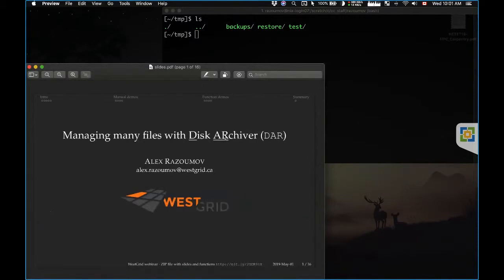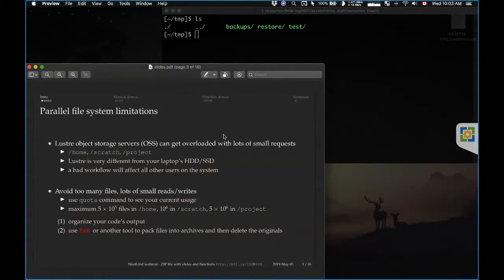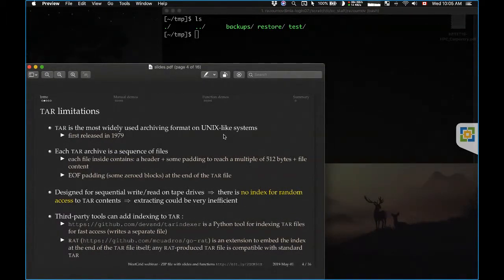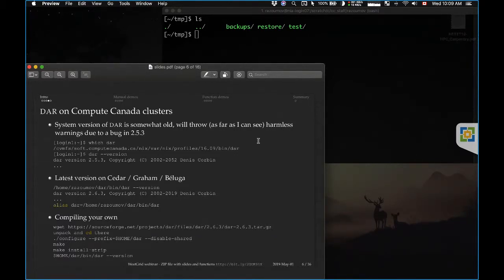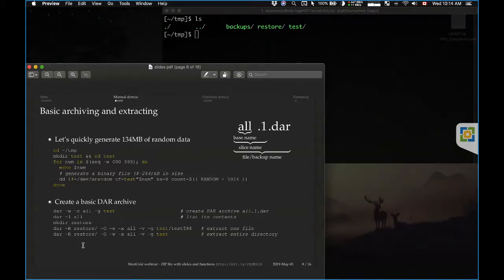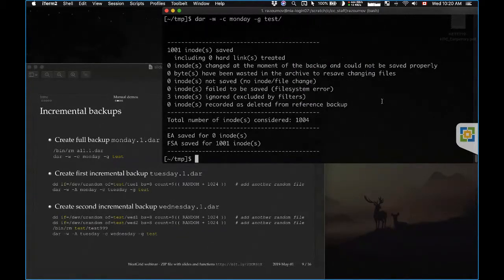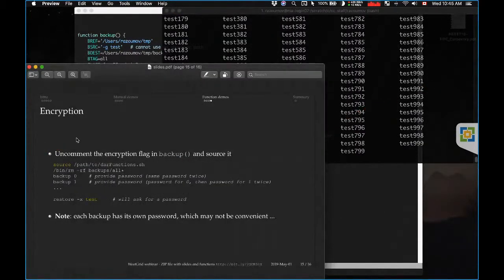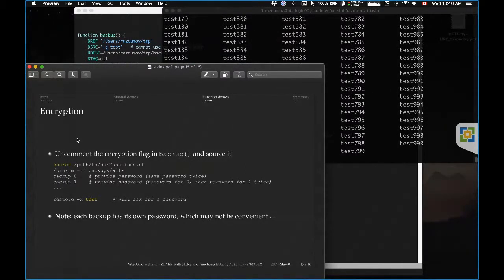Managing many files with Disk ARchiver (DAR)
Large parallel filesystems found on HPC clusters -- such as /home, /scratch and /project — have one weak spot: they were not designed for storing large numbers of small files. Due to this limitation, we always advise our users to reduce the number of files stored in their directories, either by instrumenting their code to write fewer larger files, or by using an archive tool such as the classic Unix utility `tar` to pack their files into archives.

There is a little-known, but incredibly useful open-source tool called `dar` that was developed as a faster, modern replacement to `tar`. DAR stands for `disk archive` and supports file indexing, differential and incremental backups, Linux file Access Control Lists (ACL), compression, symmetric and public key encryption, remote archives, and has many other nice features.

In this webinar we walk through several use cases for `dar` both on Compute Canada clusters and on your own laptop with a bash shell. We show you how to manage directories with many files, how to backup and restore your data, and other workflows.